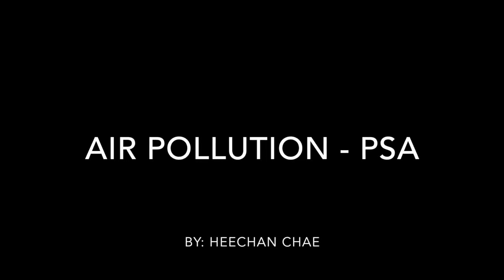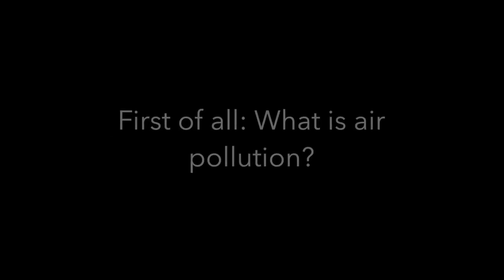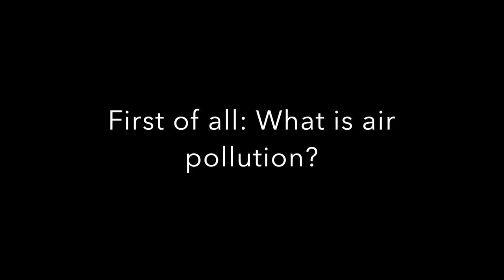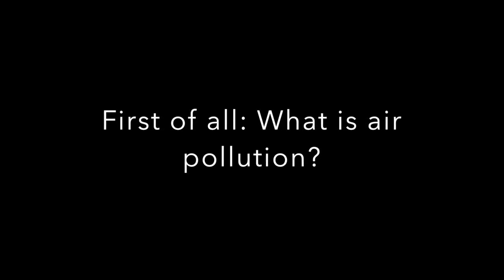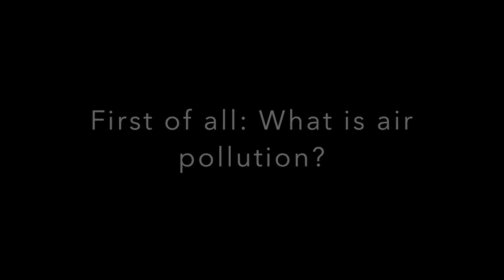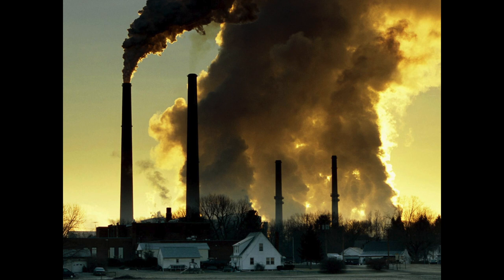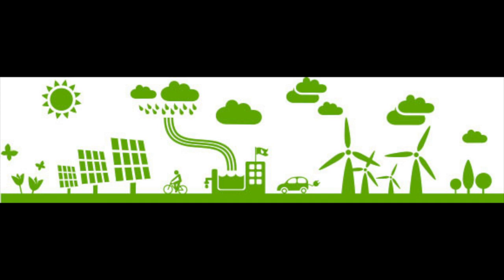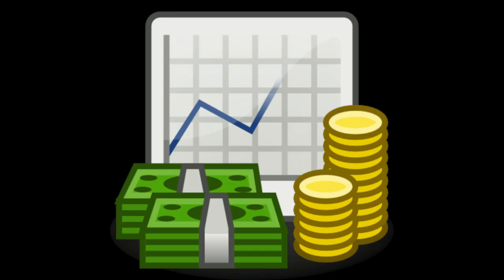Air Pollution - Heechan